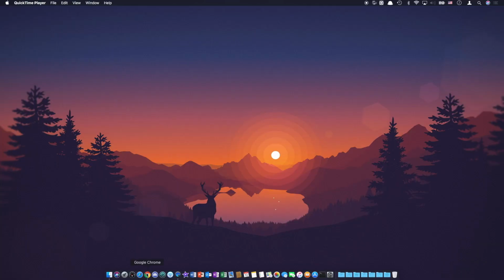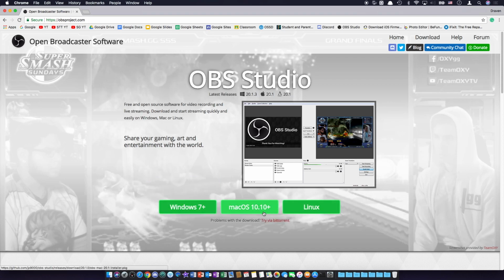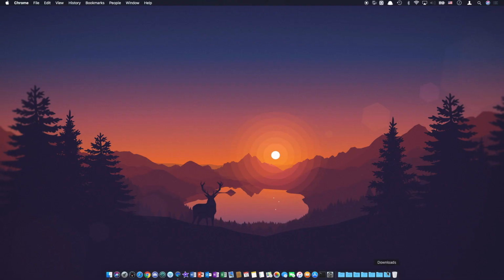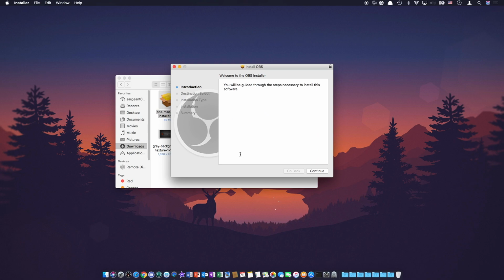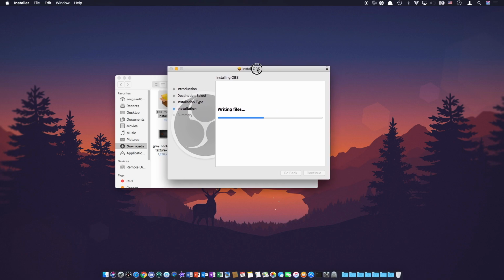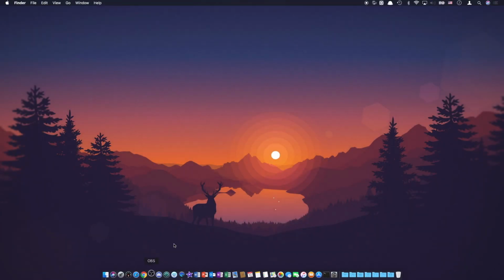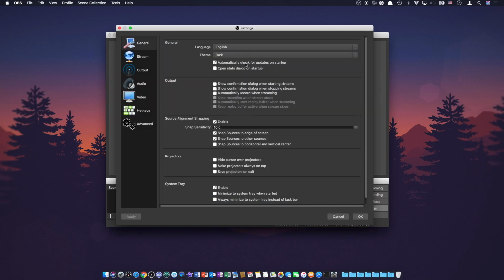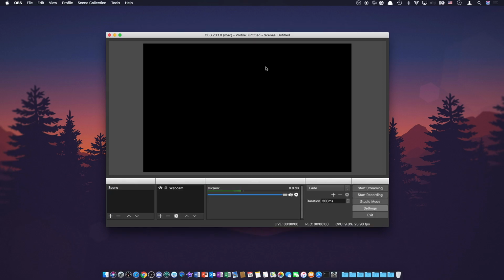How To Install OBS Studio On macOS (2018)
And if you want to help me out, even more, to give me support, and help me have more inspiration, and so I have a reason to keep doing this, make sure to share a video or my channel with your friends and family! Peace out! ;)
Questions or Comments?
Want to install multiple macOS software, and make your life easier? Check out this website, and make sure to watch the video I have uploaded: